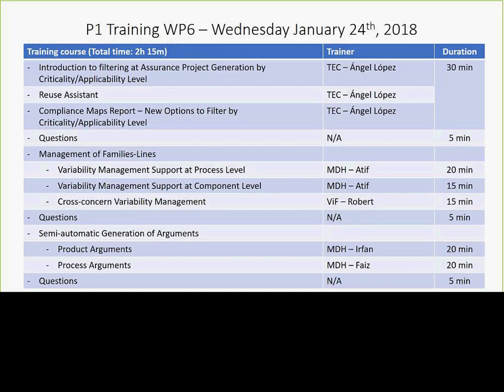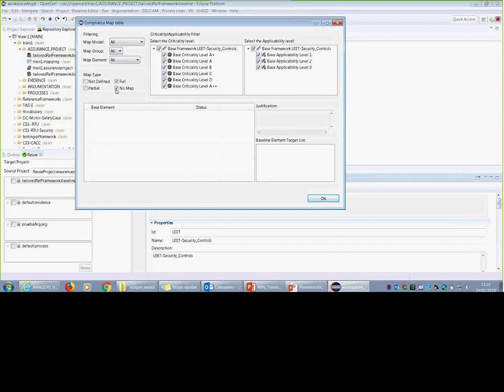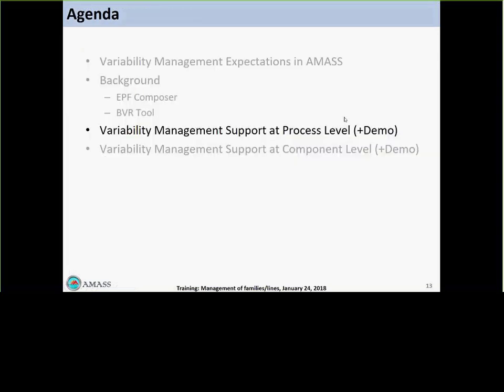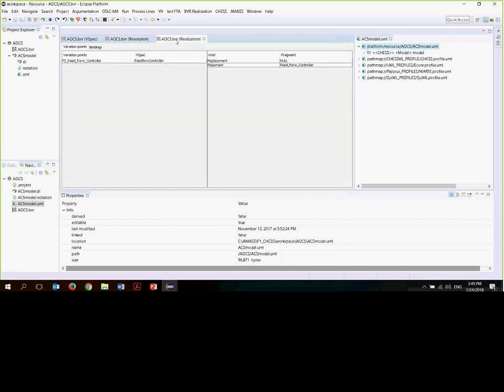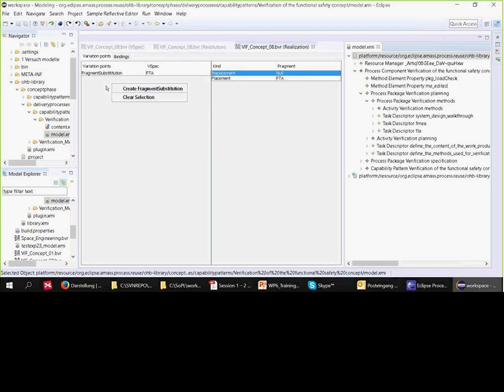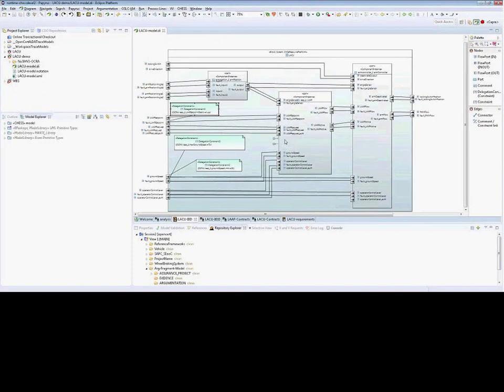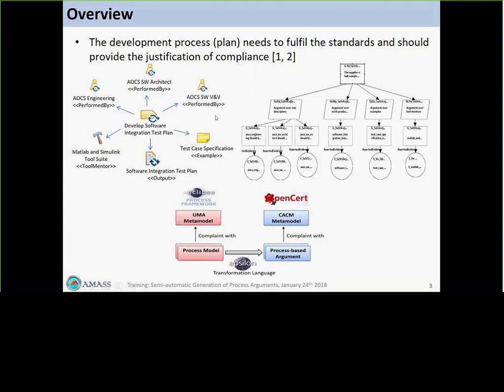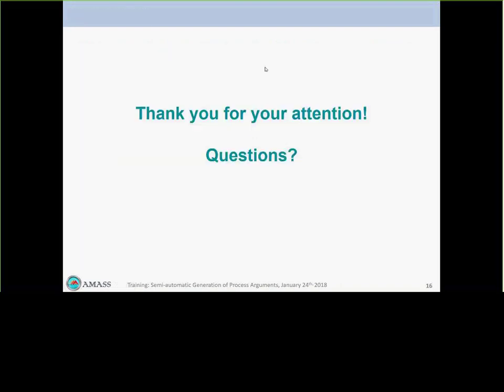AMASS Prototype P1 WP6 Session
Training on the AMASS Prototype P1 (WP6 Session):
■ Introduction to filtering at Assurance Project generation by Criticality/Applicability level
■ Reuse Assistant
■ Compliance Map Report
■ Management of Families-Lines
■ Semi-automatic generation of Arguments